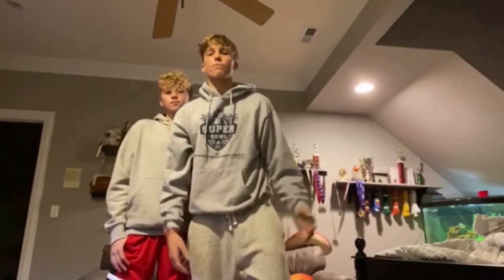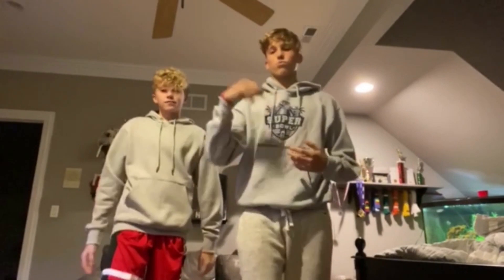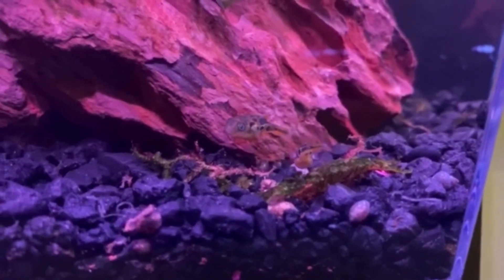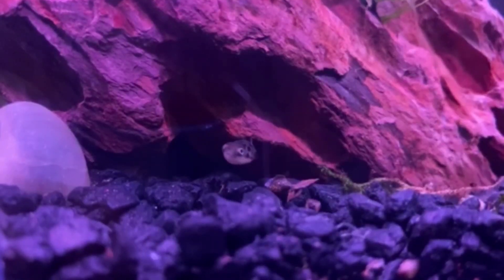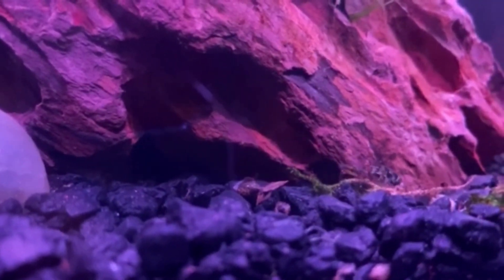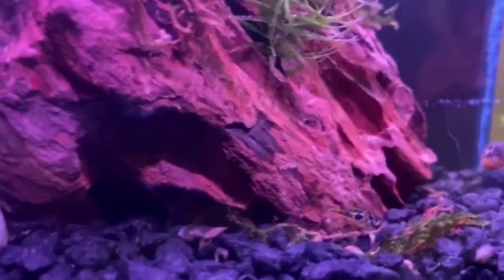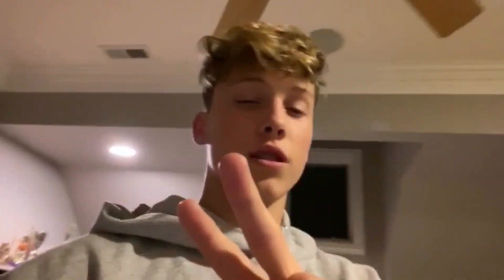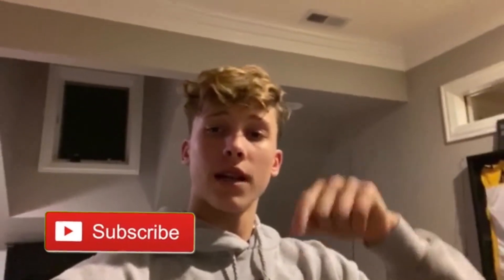MONSTER PUFFERFISH - SHAZAM FISHIN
OUR SNAP ► @shazam_fishing

You made it here ;)